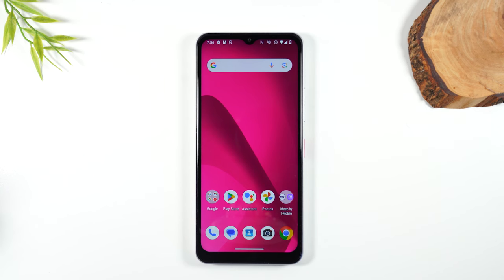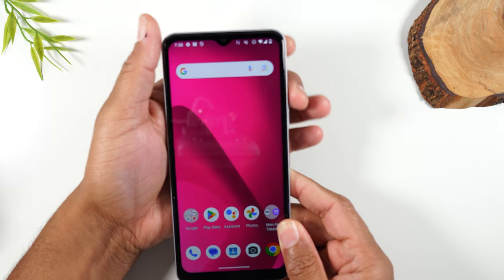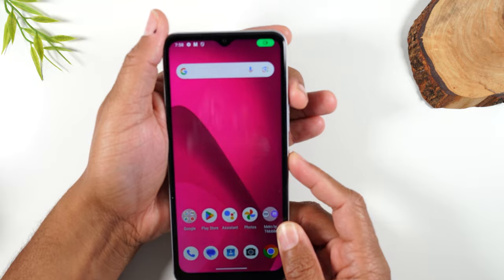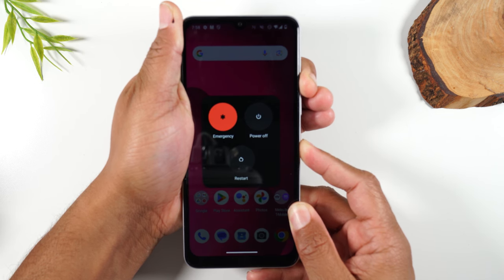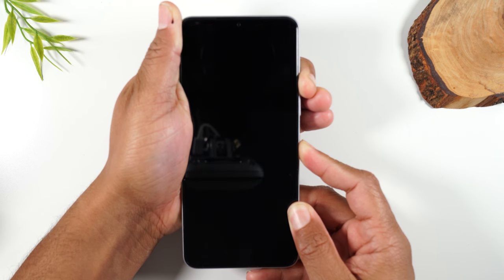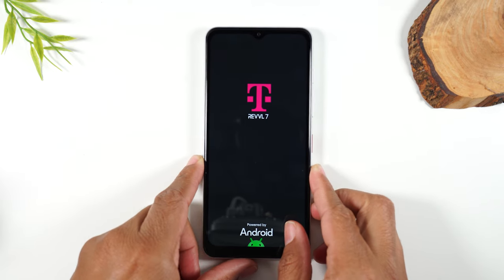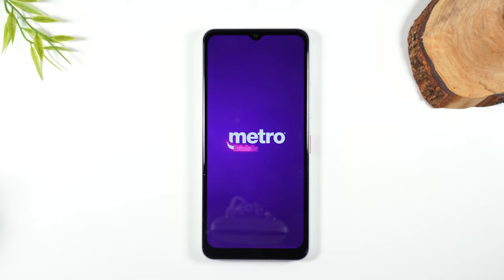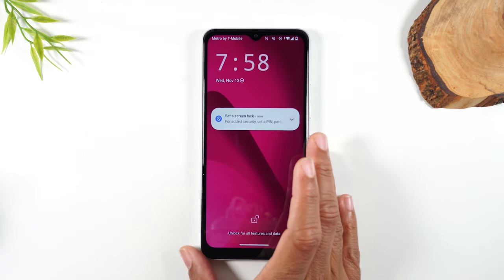Revvl 7 5G How to Soft Reset If the Screen Freezes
📍You need these for your Revvl 7 ➡️

Quick tutorial on how to force restart or soft reset the Revvl 7 5g in case the screen is glitching or the phone isn't working properly. This won't erase any of your data.